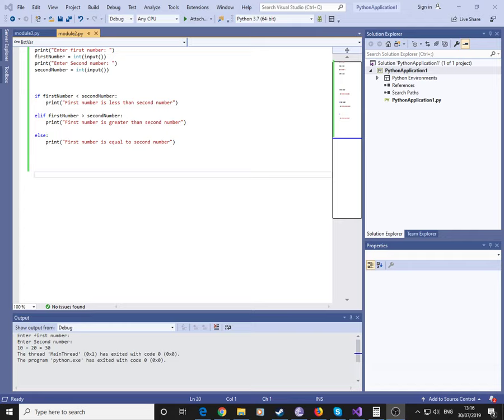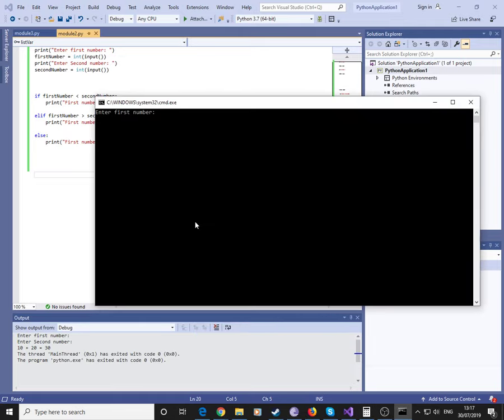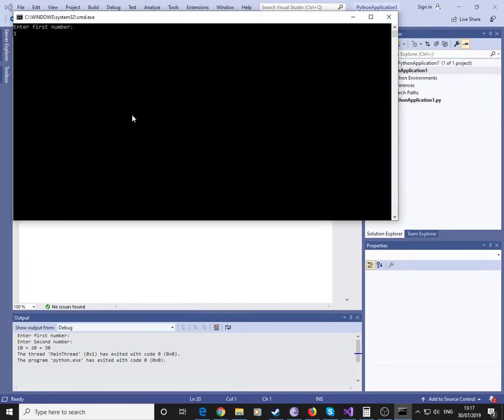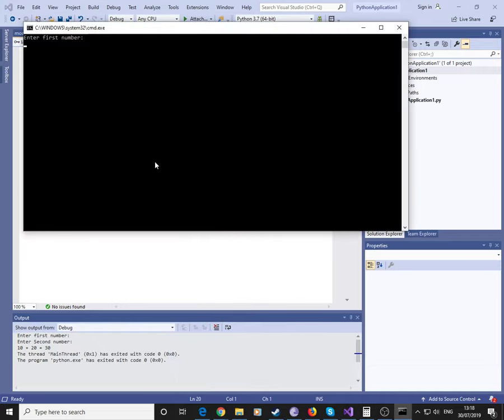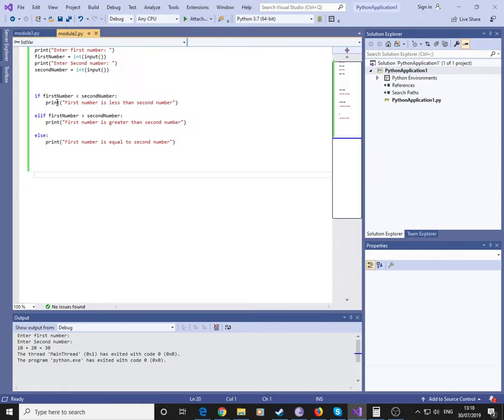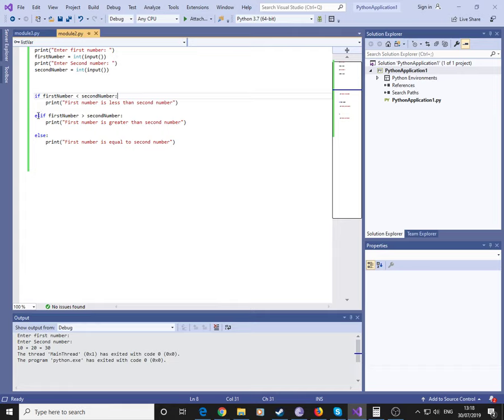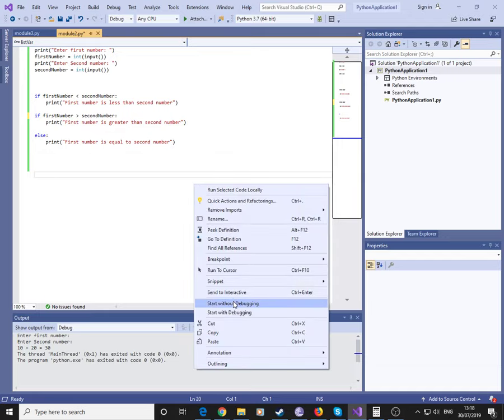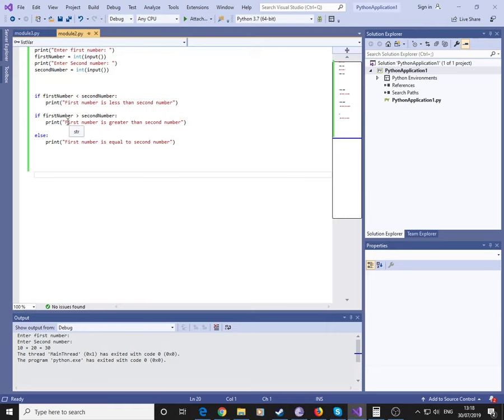If Statements in Python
This is how an IF statement works in python, along with an elseif (elif) and an ELSE statement. All three have an important role to play, and you can learn about them in this video.